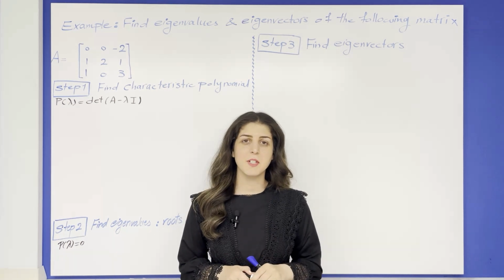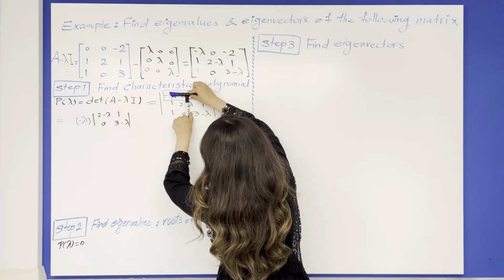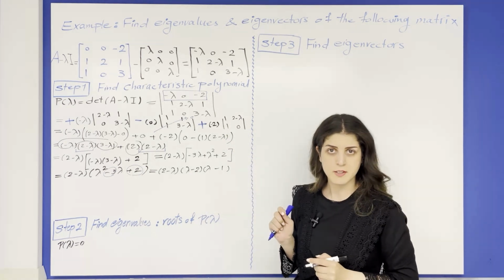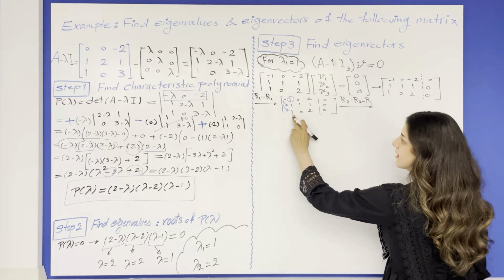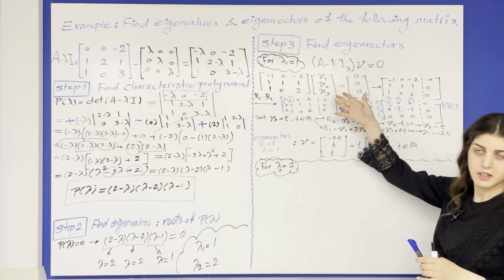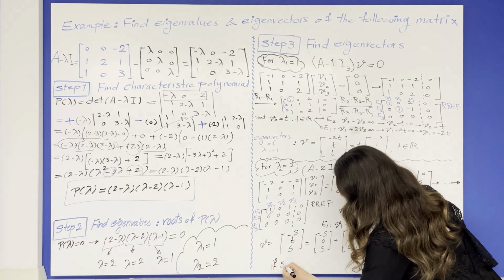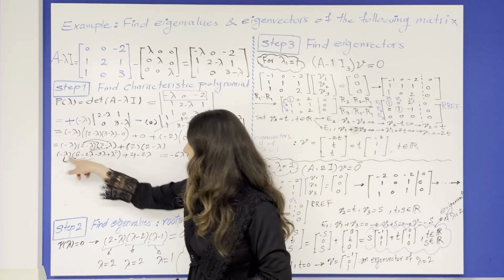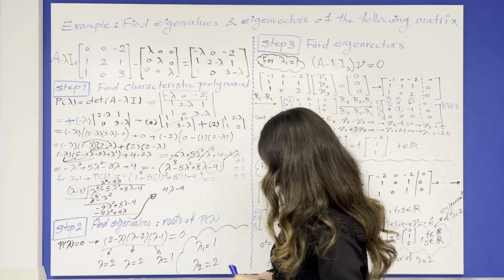Eigenvalues and Eigenvectors (3x3 matrix)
In this video, I walk you through a detailed example of finding the eigenvalues and eigenvectors of a 3x3 matrix. We will start by deriving the characteristic polynomial and then find its roots to get the eigenvalues. Finally, we will use these eigenvalues to determine the corresponding eigenvectors.

At the end, I will share a useful trick to efficiently find the roots of the characteristic polynomial.

Please check out my video on "Introduction to Eigenvalues and Eigenvectors" for more details: